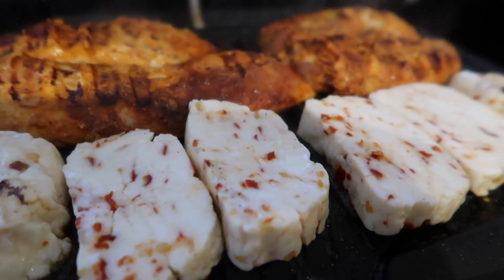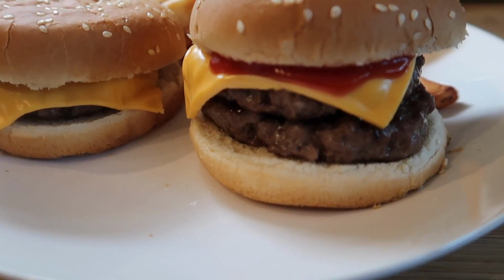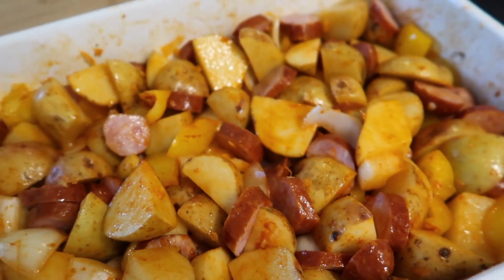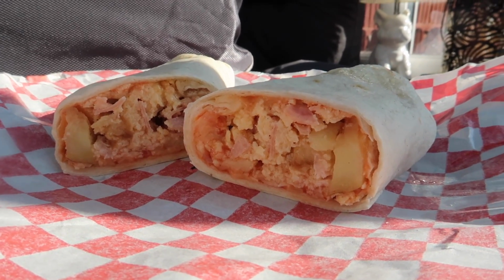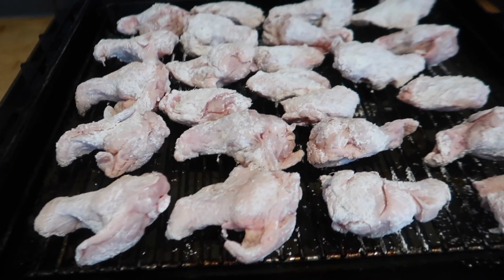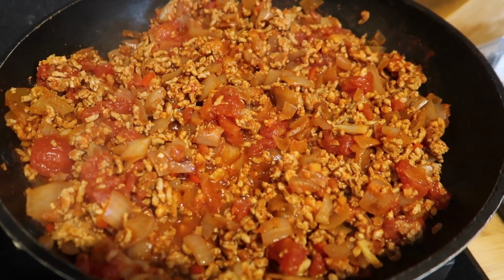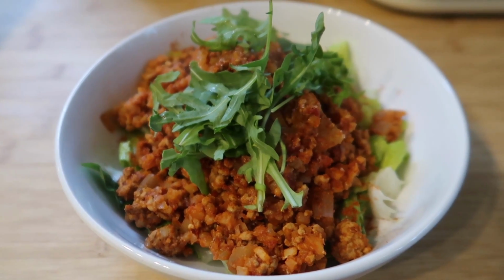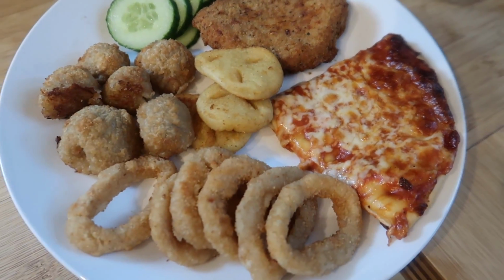EASY FAMILY DINNERS ~ BUDGET FRIENDLY MEAL IDEAS 💙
EASY FAMILY DINNERS ~ BUDGET FRIENDLY MEAL IDEAS ~ Welcome back to my weekly "What's for Dinner?" video. This week I made a Rolo stuffed crust Nutella pizza & some extra crispy Red Hot Wings!

MORE GROCERY HAULS 💙

💙 AIR FRYER RECIPES ~ WHAT TO COOK IN YOUR AIR FRYER 💙

💙 I post daily updates over on Instagram, find me here 💙